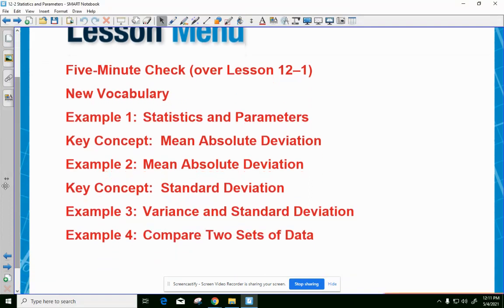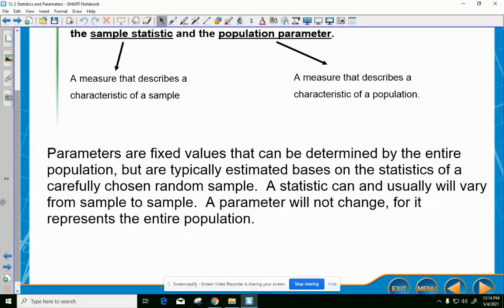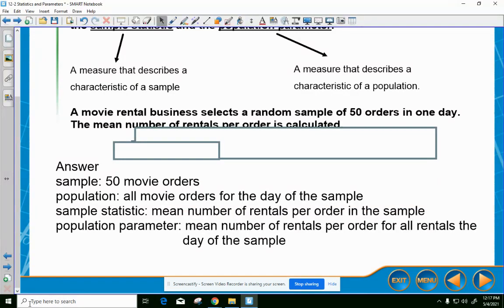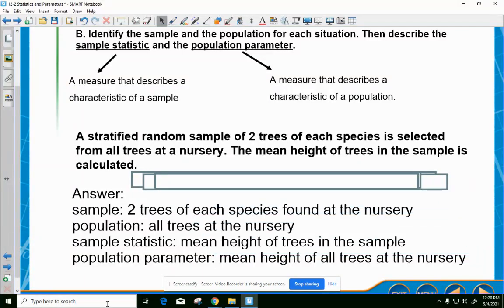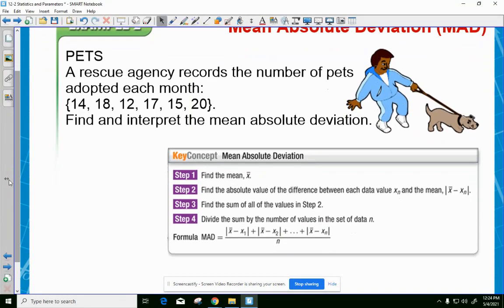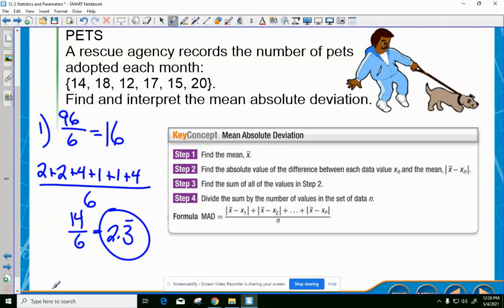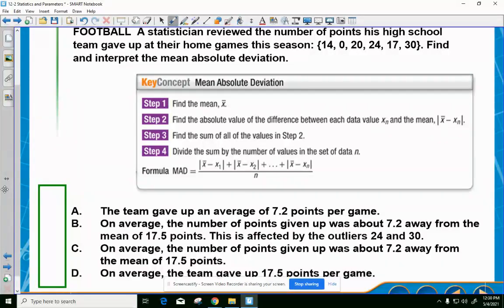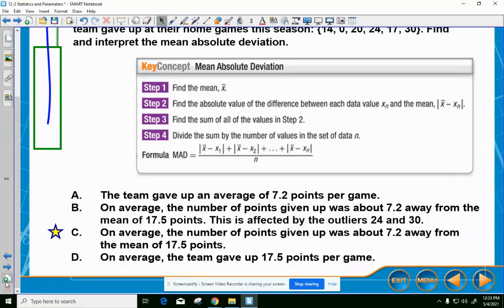Sec. 12-2 Statistics and Parameters (Part 1)